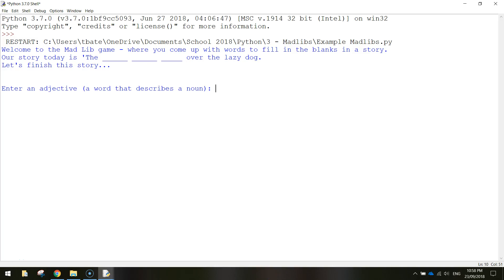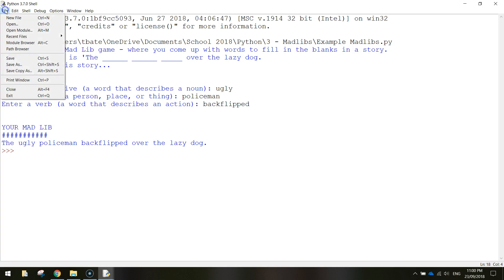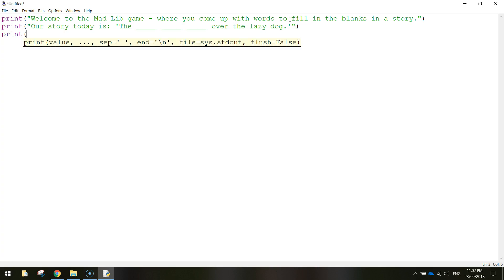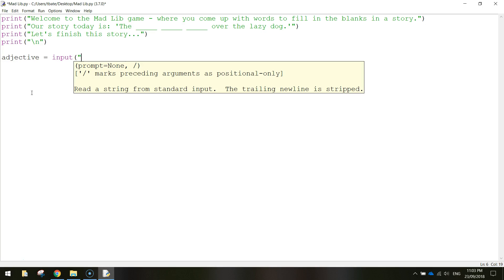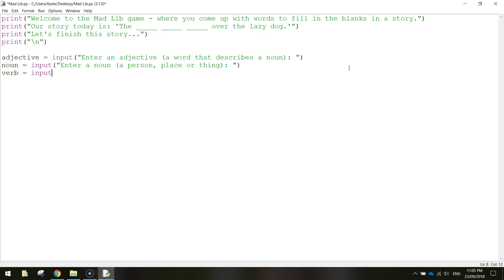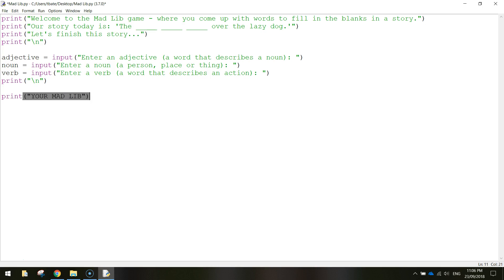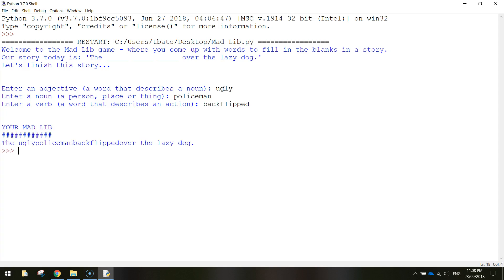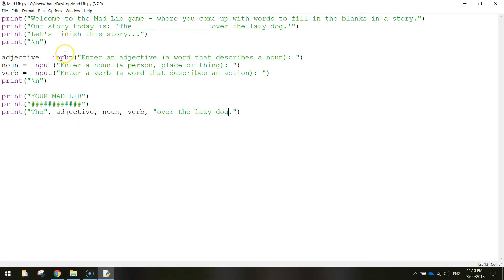Python Tutorial - Mad Libs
Learn how to create a simple game of Mad Libs  using Python coding.